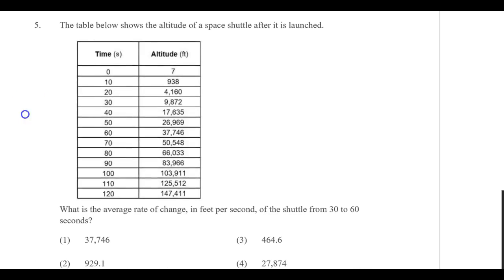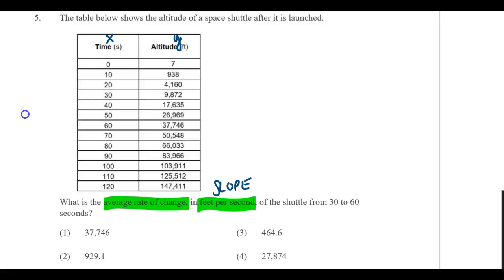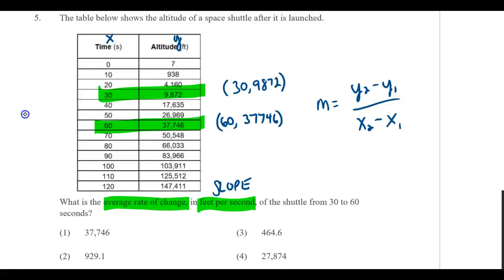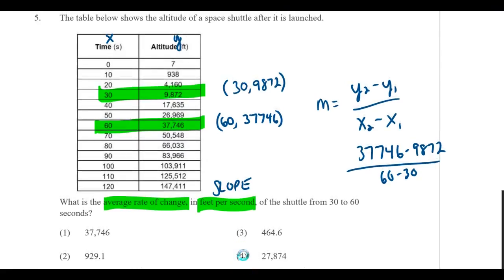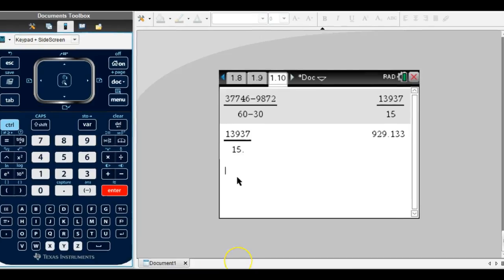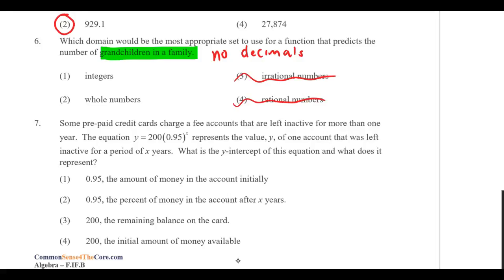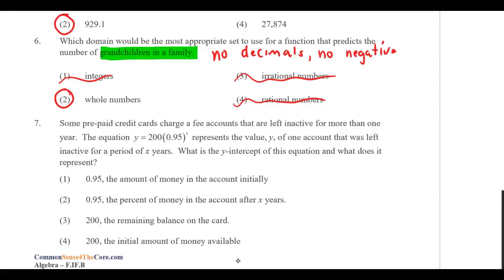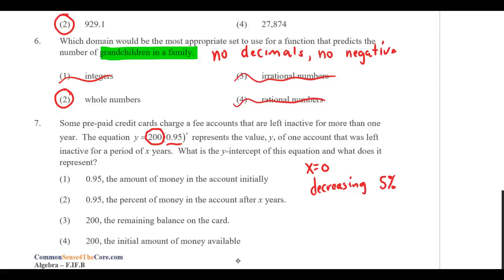page ninety two